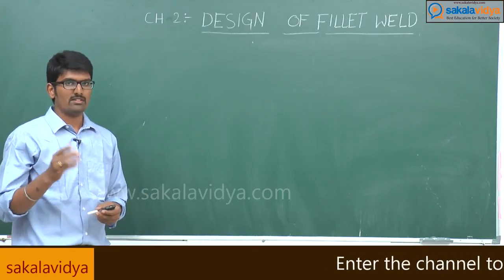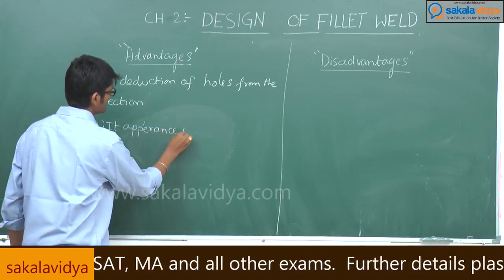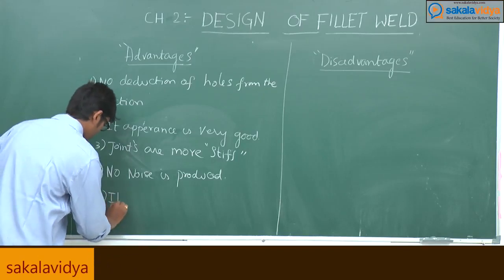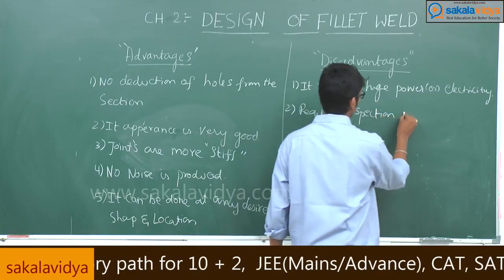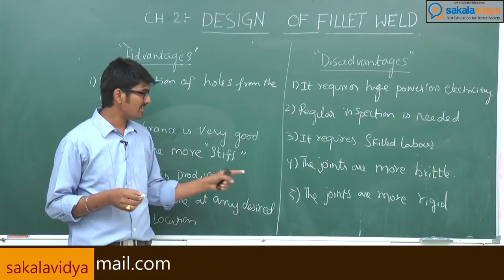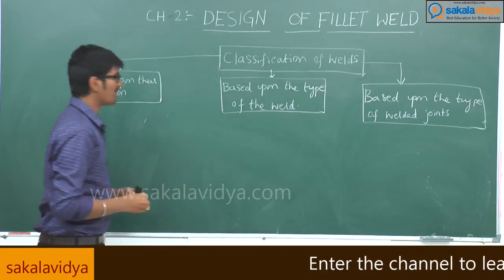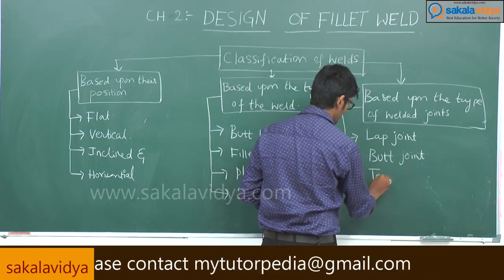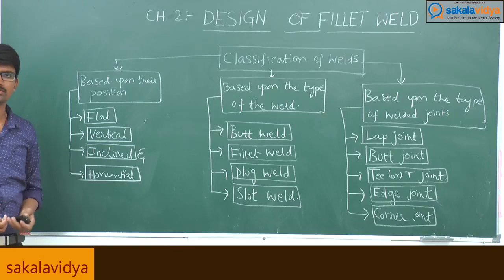BE/ B Tech ||Design of Fillet Weld ||Part 03|| diploma || civil engineering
Free EAMCETMaths Coaching by Murthy Sir . 100% free .